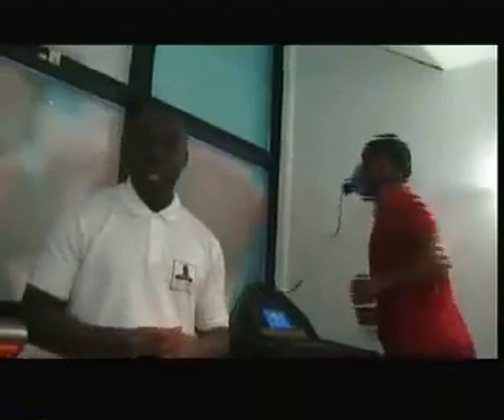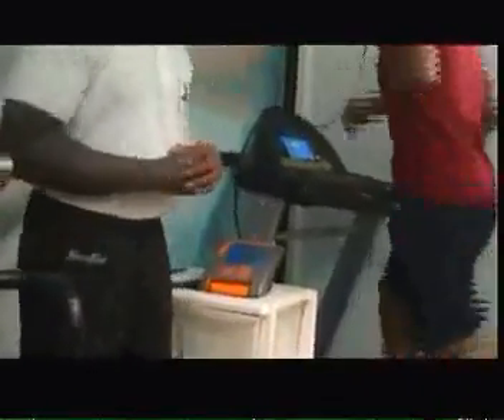VO2max test on a treadmill with Fitmate PRO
Source: Equlibrium Training Systems